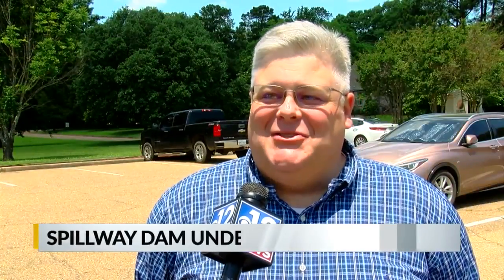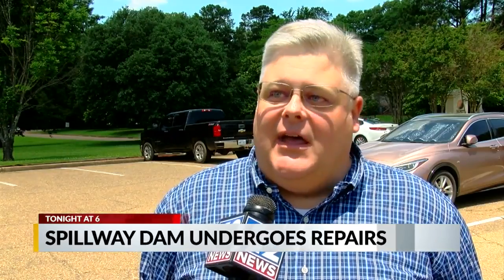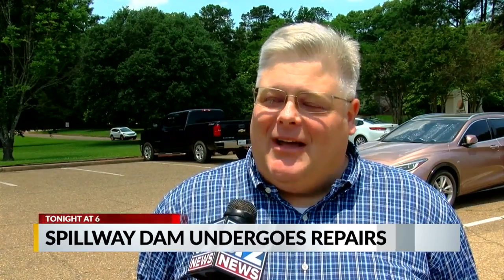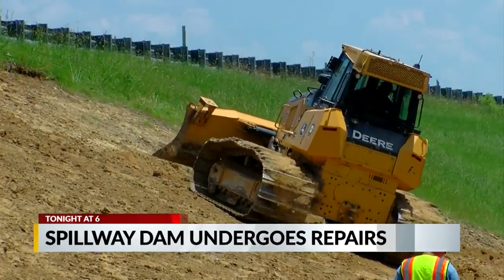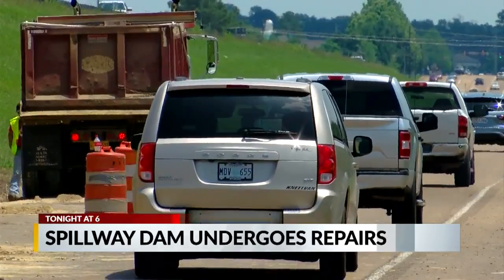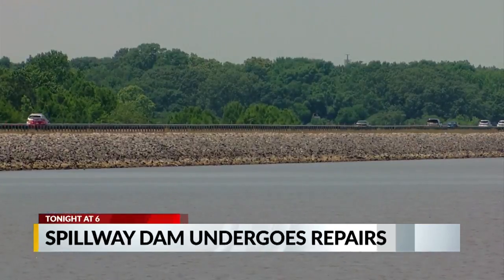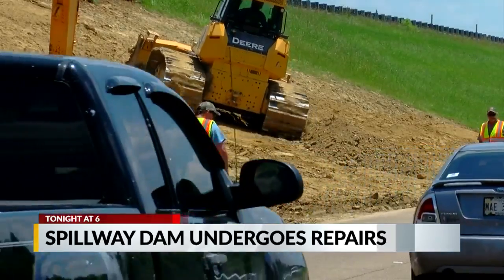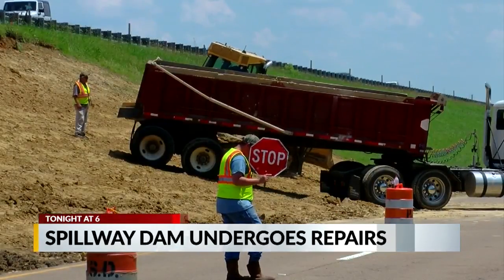Spillway Dam undergoes repairs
Spillway Dam levee repaired